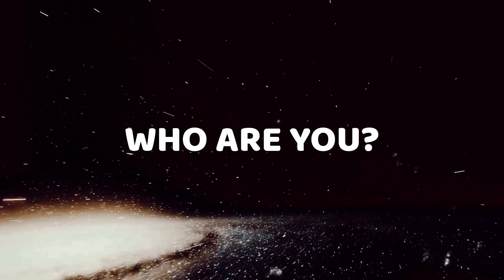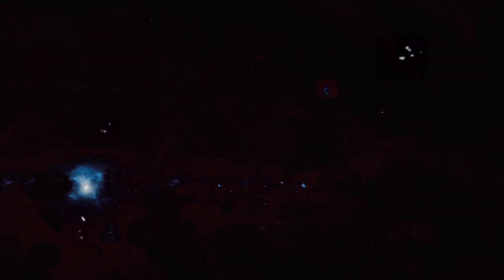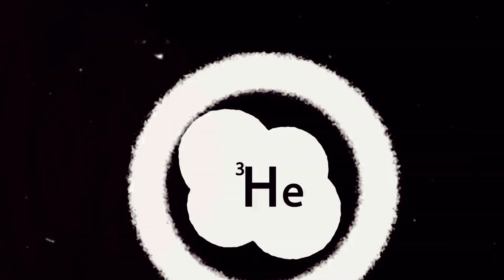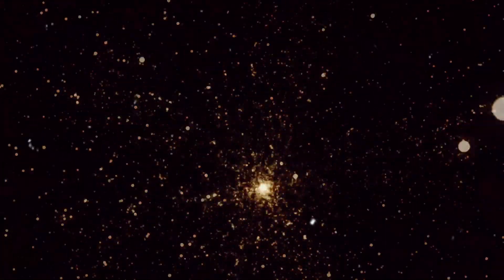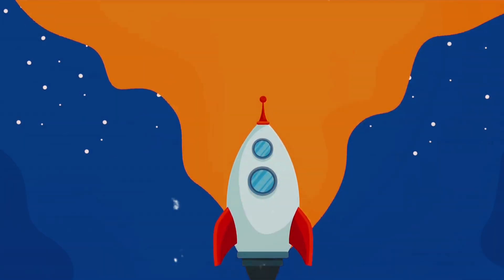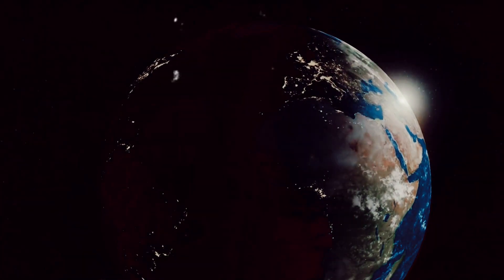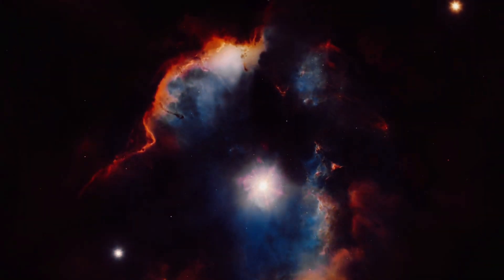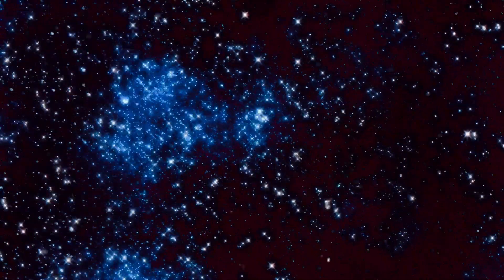Who Really Are You? & What Are You? | AH Documentary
We delve deeply into the perplexing idea of the multiverse and our place within its boundless scope in this thought-provoking video. Join us as we explore the intriguing possibilities of alternate dimensions and parallel universes, delving into both scientific theories and philosophical ideas. Get ready to broaden your views and question your understanding of reality. If you're prepared to go on this incredible journey, click the like button. Also, don't forget to forward this video to other truth-seekers. Together, let's consider where we fit into the vastness of the multiverse!

OUTLINE:

00:00:00 The Provocative Question
00:00:31 The Concept of Multiverse
00:02:39 Our Place in the Universe
00:04:53 Our Place in the Multiverse
00:07:04 The Final Reflection